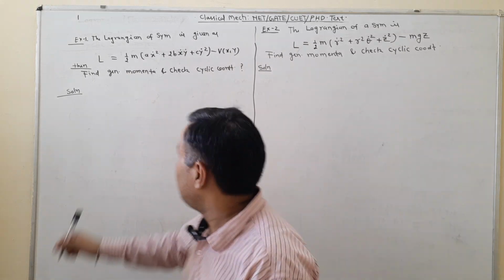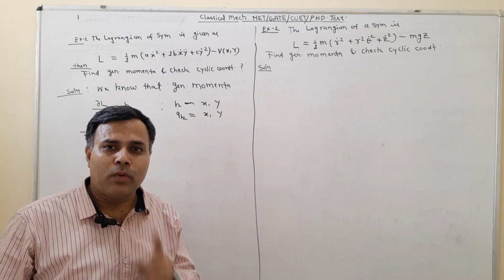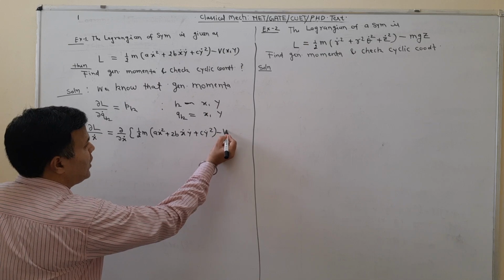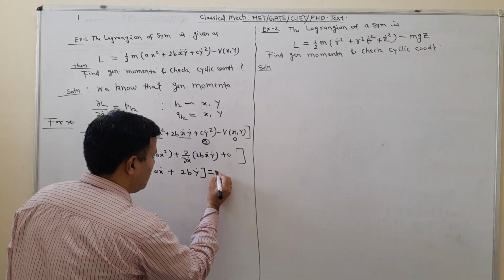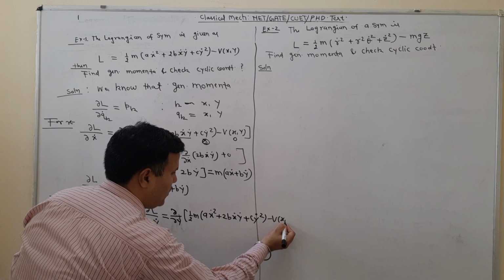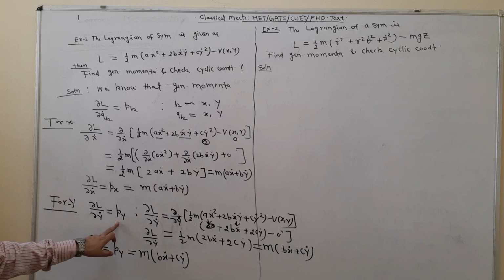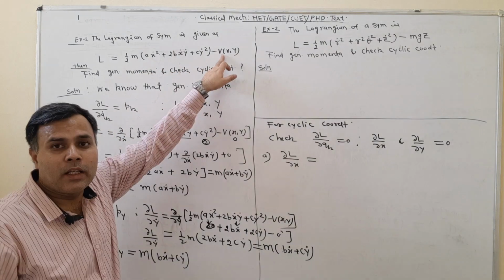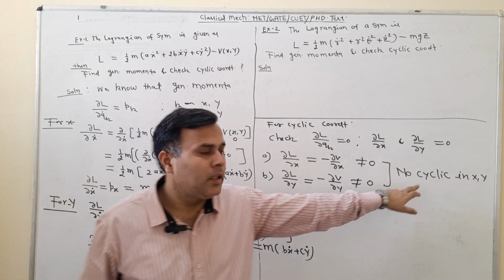Classical Mechanics Lec 11: Generalized Momenta Example